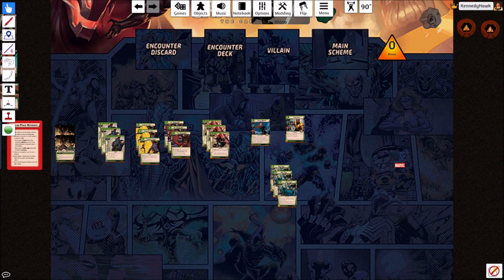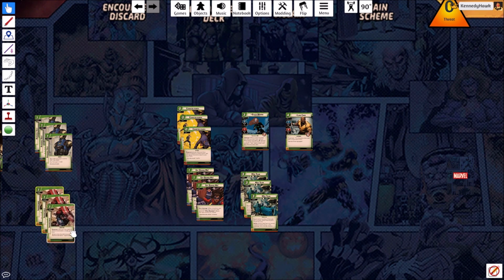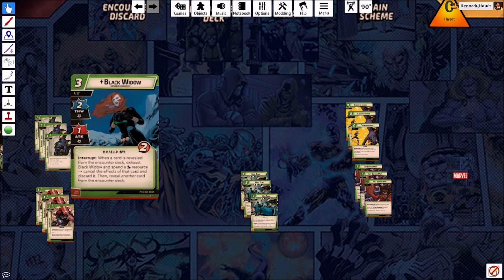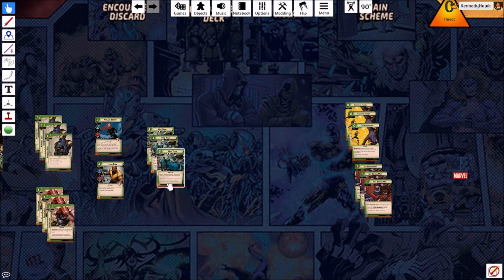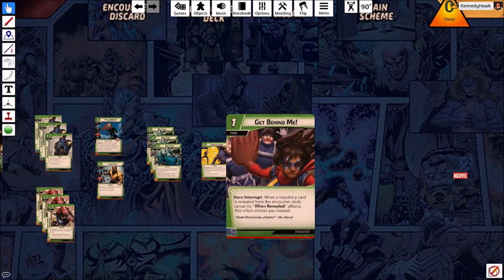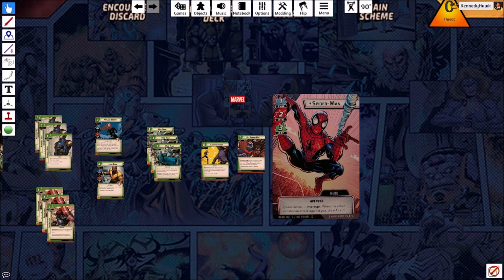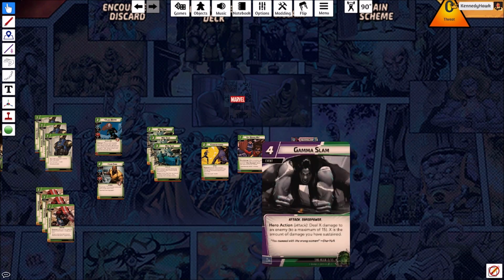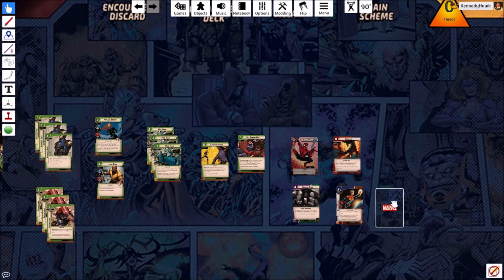Marvel Champions: The Card Game - Core Set Overview 2 of 9 - Protection Aspect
The second in a series of nine videos. Each video will overview the player cards in the Marvel Champions core set.

This video talks about the protection aspect - is a great defense a good enough offense?